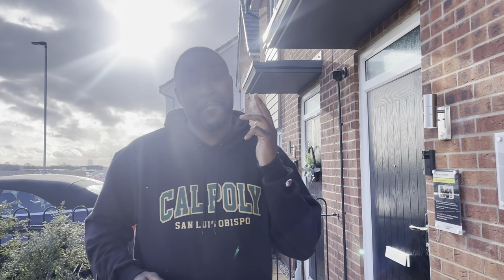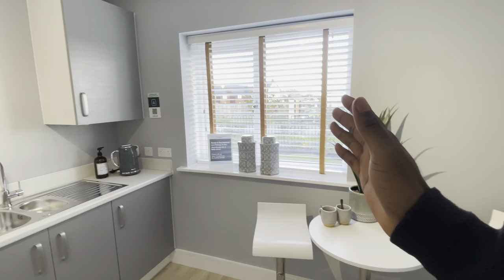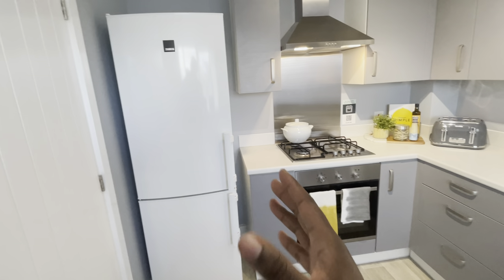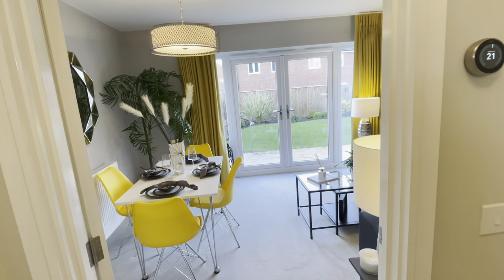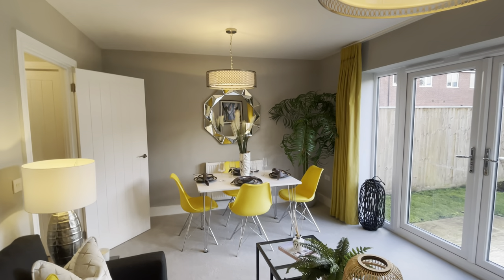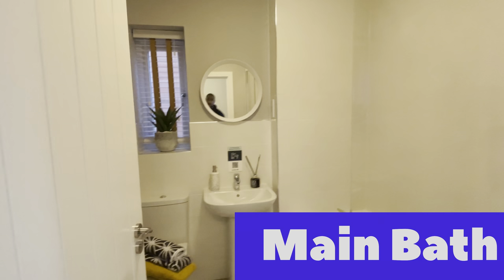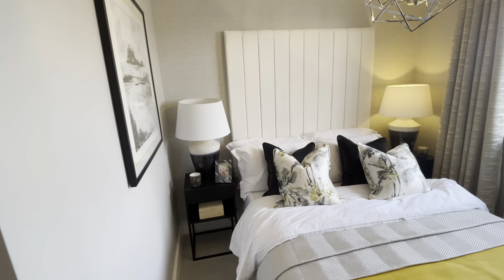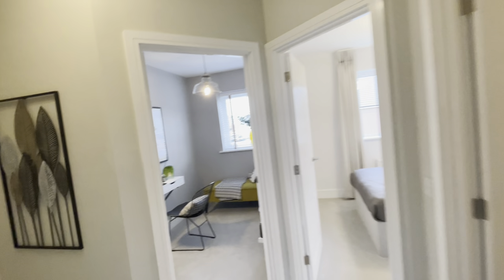This 3 Bed semi-detached new build is only £220,000...is it worth it? (full house tour)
A tour of the St. Modwen home 'The ' at their Branston Leas site in Branston, Burton-Upon Trent in East Staffordshire. To confirm accurate and exact home prices please contact St. Modwen sales gallery. This is what £270k buys you in the West Midlands / East Midlands area just south of Derby and north of Birmingham.

This is a beautiful 3 bedroom starter house.

Located just two miles out of Burton-on Trent and just off the A38, Branston Leas offers a range of 2, 3, 4 & 5 bedroom homes.

Houses for sale in Branston, Burton on Trent have great transport links for those who need to commute. For those who work from home, Branston Leas offers a range of features which make working from home even easier, including extra sockets and BT points.

Link to St. Modwen